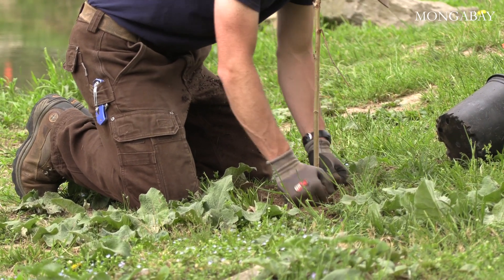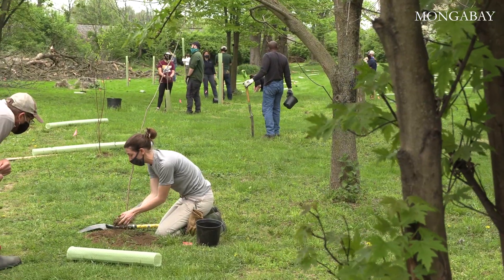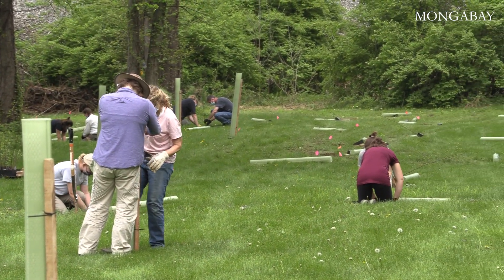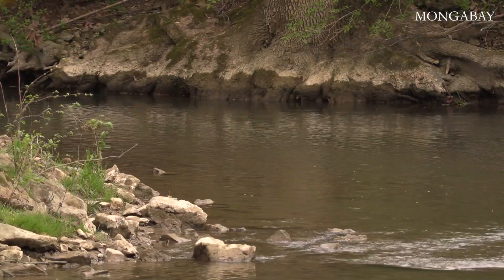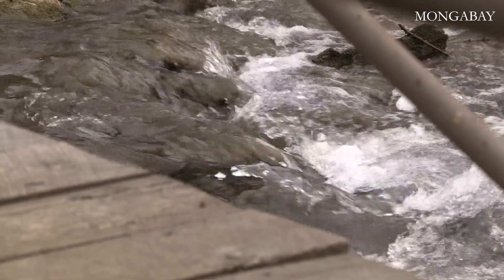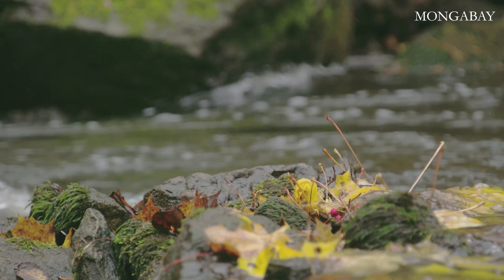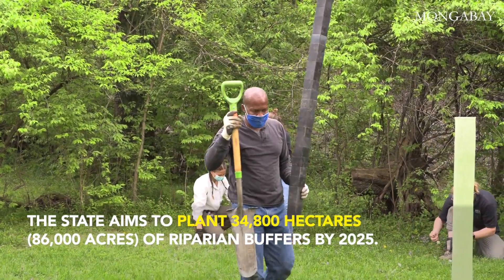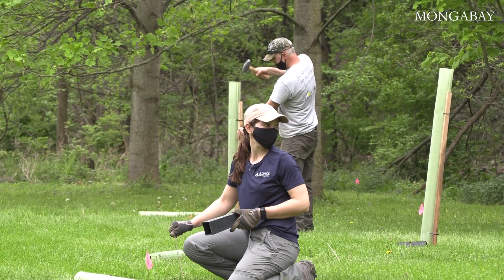Farmers are using agroforestry to clean waterways in Pennsylvania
Farmers in Pennsylvania are planting trees in their stream-side lands with the support of the Department of Conservation and Natural Resources. Scientists and regulators are working with farmers to create these natural barriers to improve the riparian corridors' water quality

Agroforestry is the intentional planting of perennial plants and trees on farmland to create environmental, economic and social benefits.